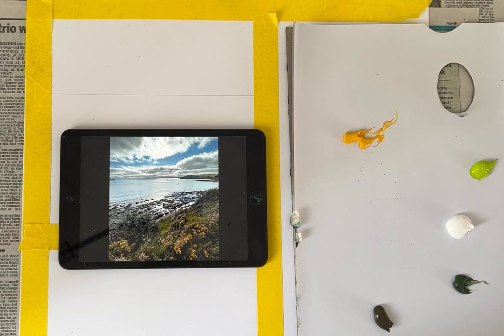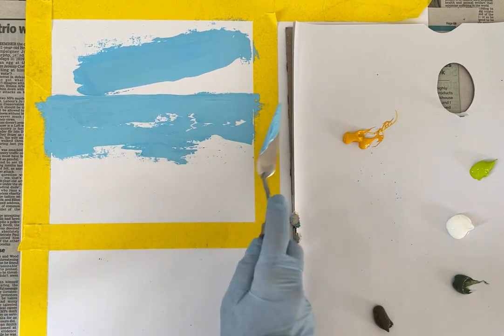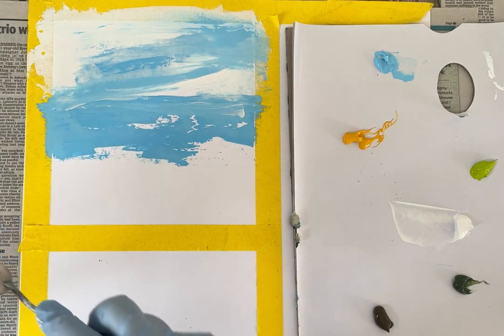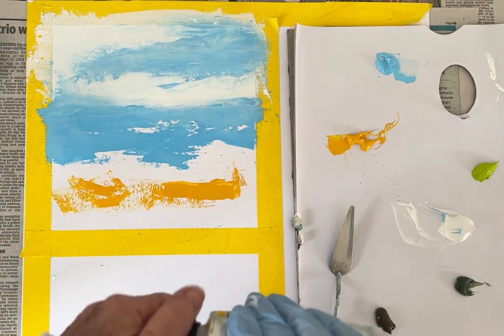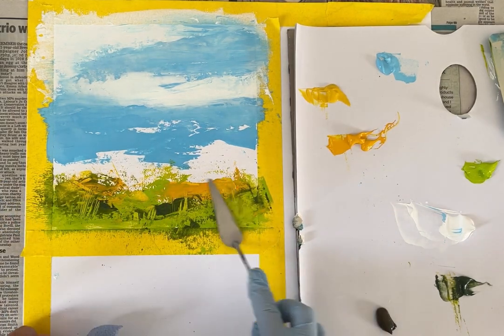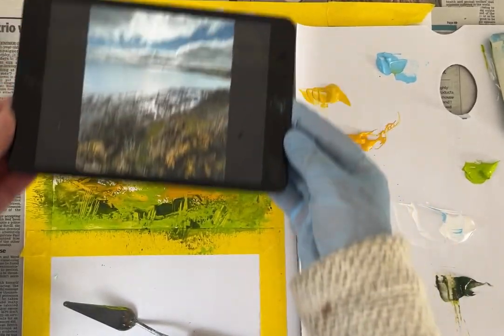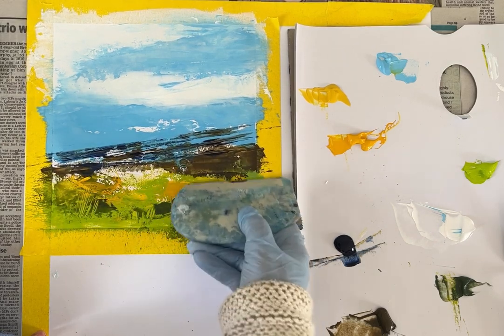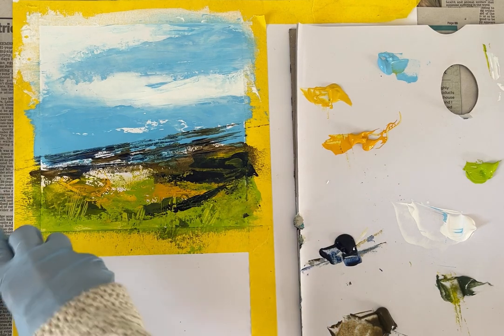Painting a rocky shoreline in acrylics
Acrylic painting on paper.  Painting a loose interpretation of the rocky shoreline of Falmouth Bay